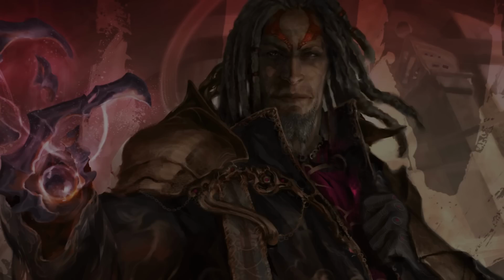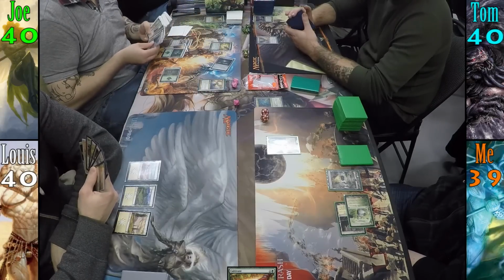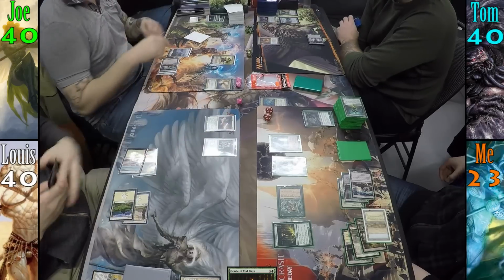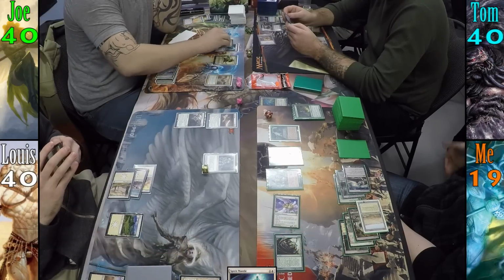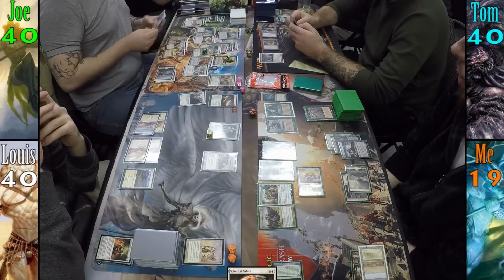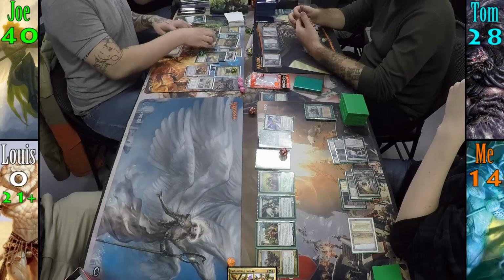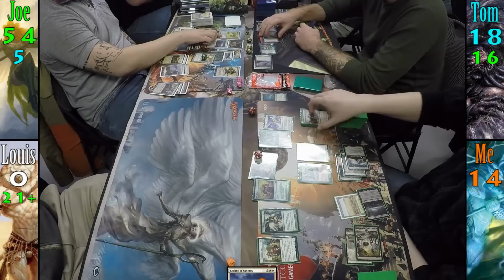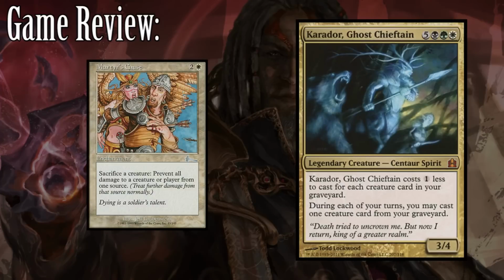Karador vs Jareth vs Sigarda vs Wrexial EDH / CMDR game play for Magic: The Gathering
Sometimes you just can't keep a good centaur down. We've got some repeated offenders this week, but two new decks, so join me as we duke it out to see who will come out on top!